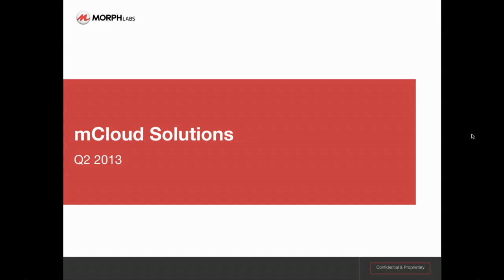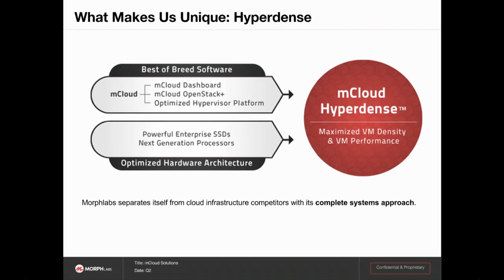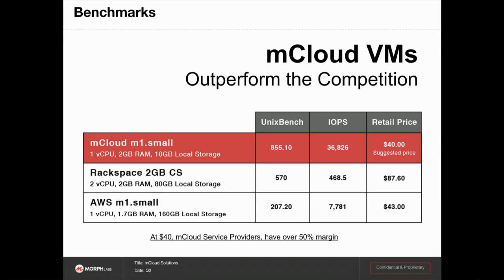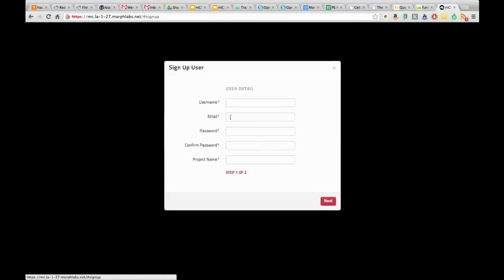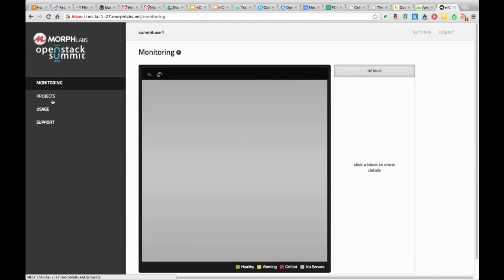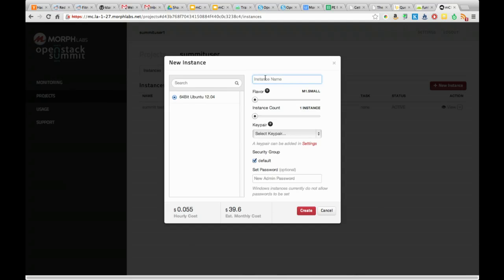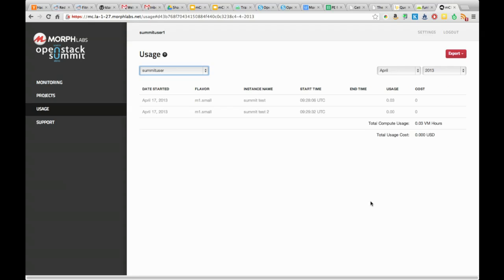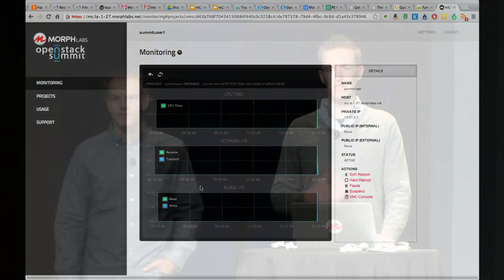Morphlabs in the Demo Theater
Morphlabs presented its mCloud solutions user interface demo at the April 2013 OpenStack Summit in Portland, OR.